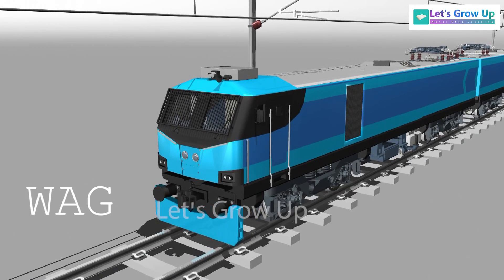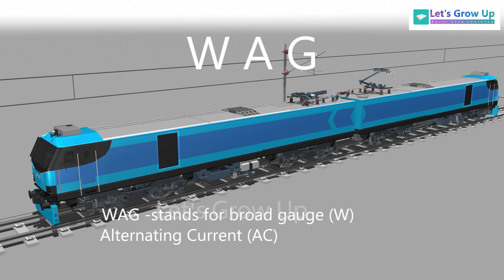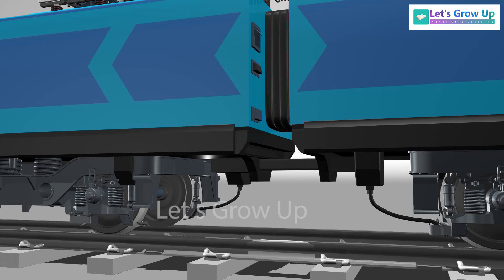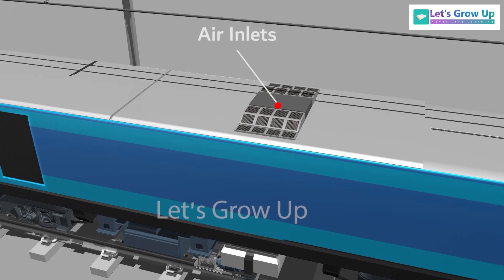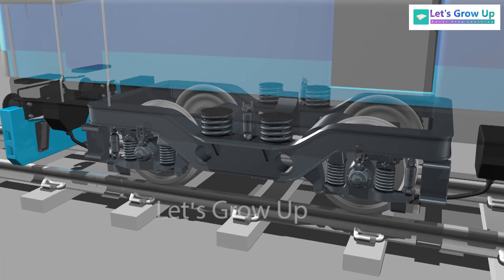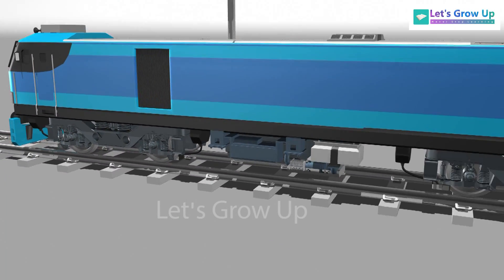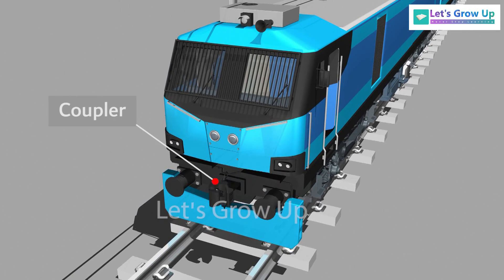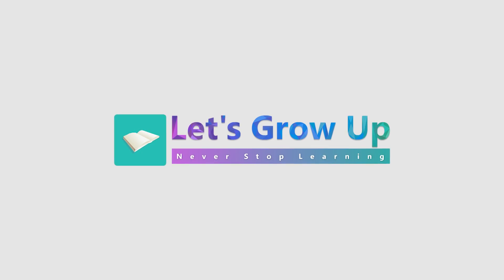Explaining Indian powerful locomotive WAG 12B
explaining wag12b, wag12b, powerful electric locomotive, wag12b, electric locomotive explain, electric locomotive, wag12explain vvideoo, working funccttion of wag12b

Today, this video explained India's most powerful loco WAG12B, a fully animated video. Hope you will learn and enjoy this video.

Topic Cover-
explaining wag12b parts
different components of wag12b

The fastest locomotive of India exterior parts explained